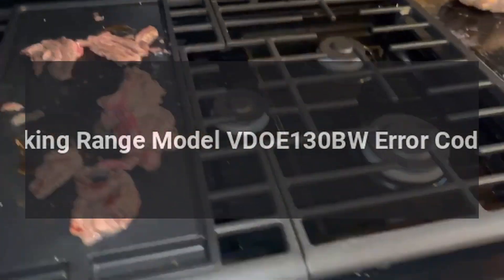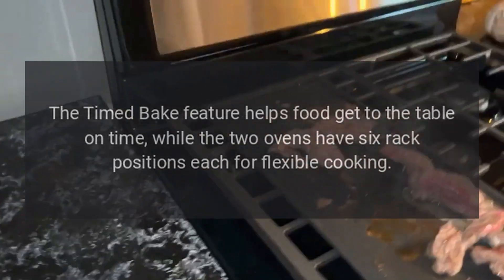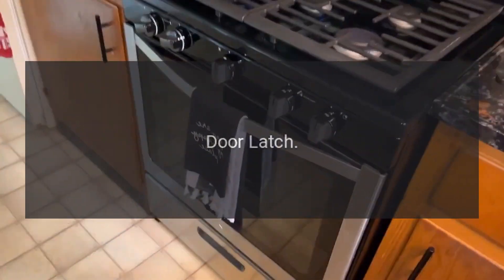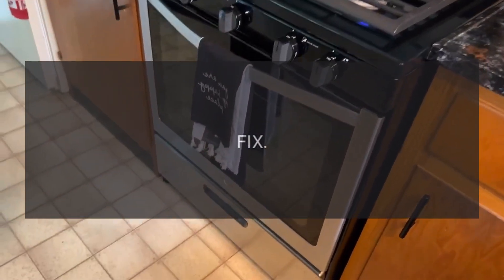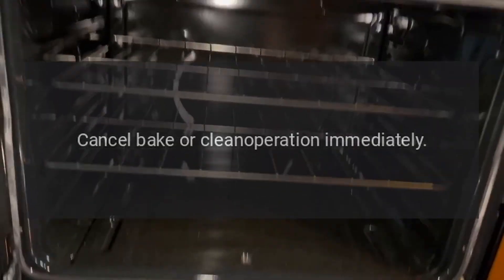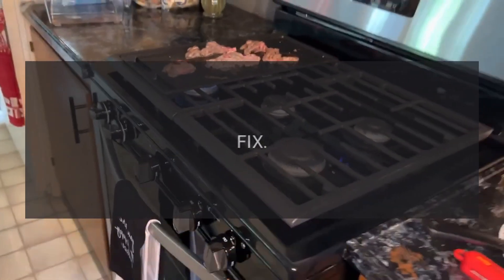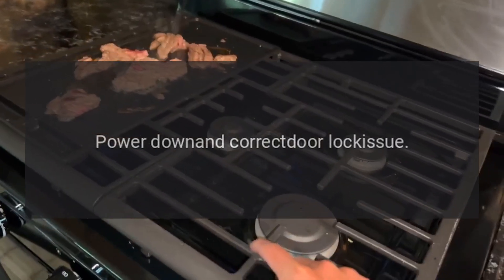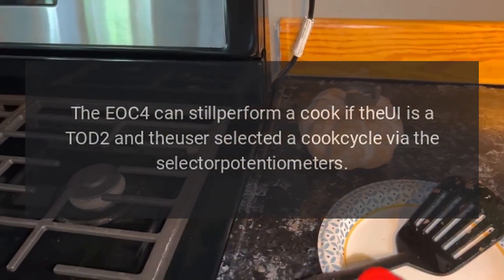Viking Range Model VDOE130BW Error Codes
Furnish your kitchen with this Bywater Blue Viking Professional 5 Series electric double wall oven